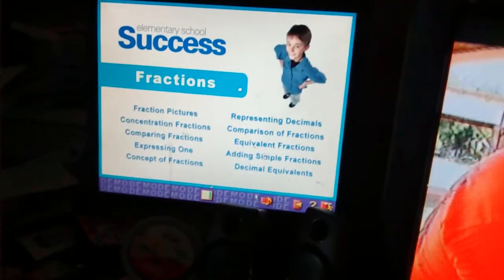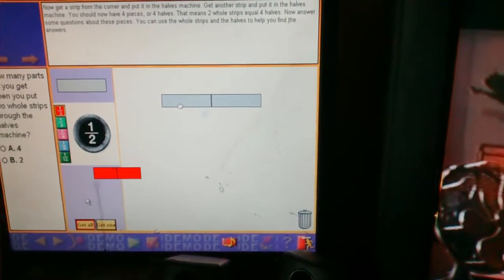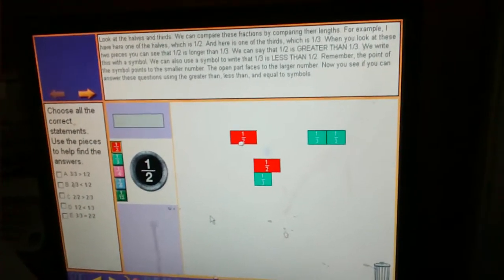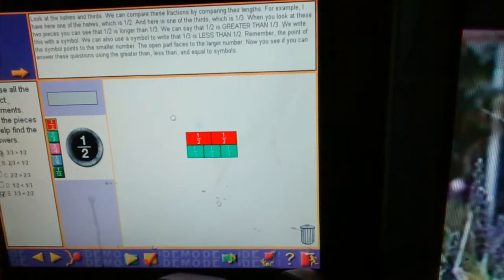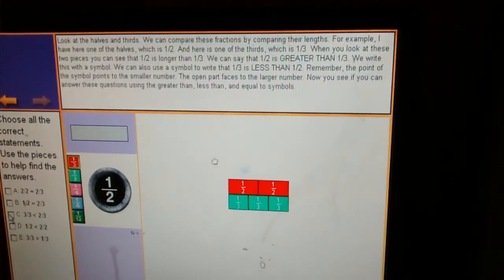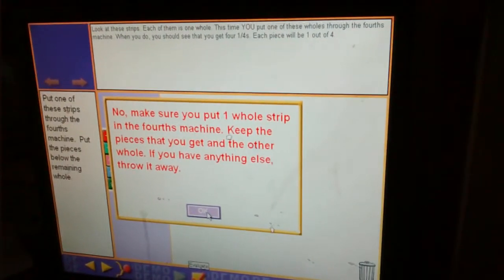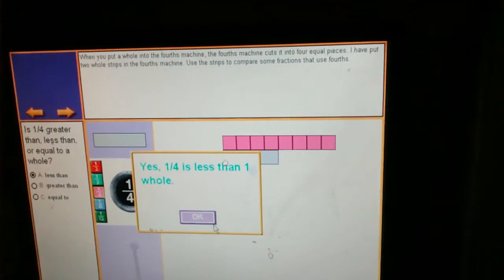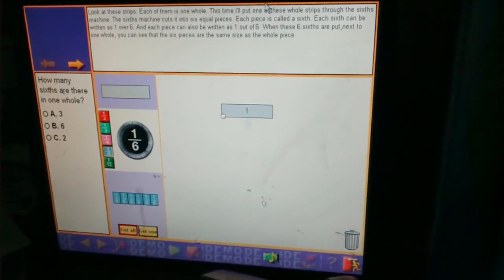Homeschool Gr. 6-8 Curriculum Testing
Open Me!
I moved him to Pre- Algebra after filming.